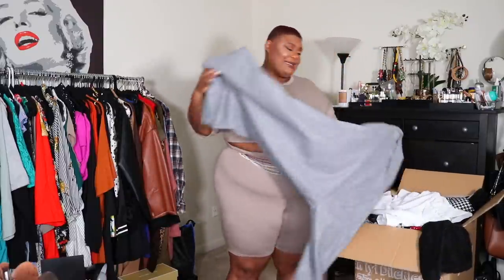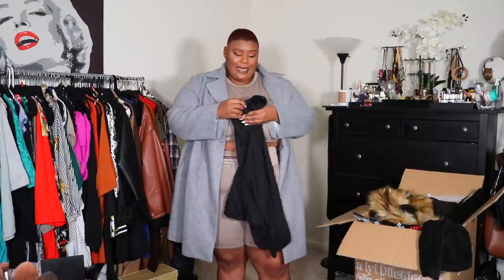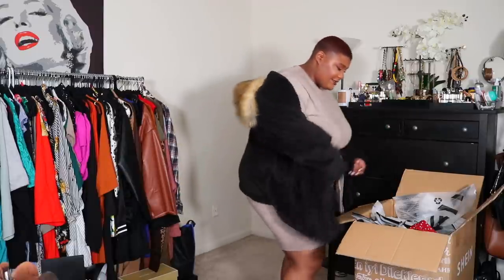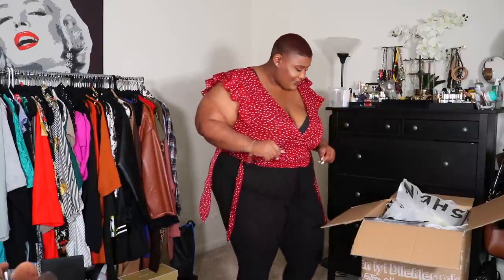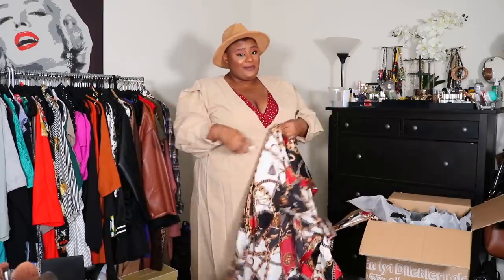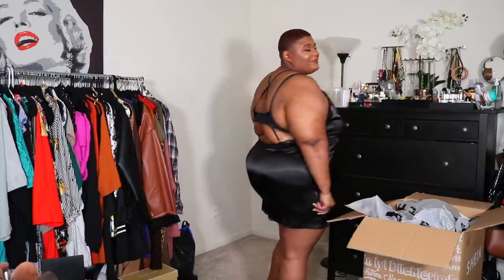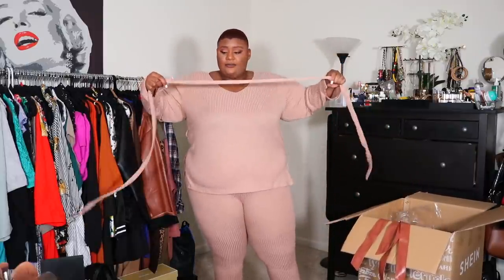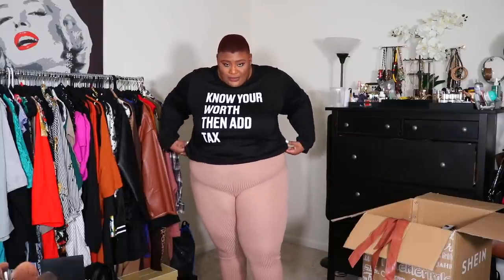A CHILL SHEIN TRY ON HAUL // PLUS SIZE & CURVY // 3X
Hey Jems!

Today's video is another haul with y'alls fave SHEIN. I found soo many cute closet staples in this haul and I'm already all over the website looking for more items! I hope you guys enjoy this video and I'll see ya in the next one!

Toodles,

MJ

Jenny's YouTube channel
@AuBonPrix Speaks

*** Shout out to  @Manique Here  for the BEAUTIFUL outro! She has curated sooo many beautiful intro/outros for content creators and allows anyone to download them. FOR FREE. Her talent alone warrants a shout out, but her generosity on top of it?? WE DON'T DESERVE HER!! Thank you!

:: C L O T H I N G  D E E T S

Plus Lapel Collar Single Button Overcoat

SHEIN Plus Contrast Faux Fur Collar Teddy Coat

Plus Ruffle Trim Pleated Bishop Sleeve Blouse

Plus Houndstooth Mermaid Skirt

Plus Twist Front Bishop Sleeve Zipper Back Blouse

Plus Polka Dot Tube Jumpsuit

Plus Surplice Front Knot Side Polka Dot Shirred Top

Plus Tie Side Trench Coat

Plus Chain Print Belted Blouse

Plus Lace Pocket Button Up Longline Blouse

Plus Slant Pocket Belted PU Pants

Plus Satin Criss Cross Backless Slip Dress

Plus Rib-Knit Hooded Sweatshirt & Drawstring Waist Leggings

Plus Contrast Lace Bow Front Satin PJ Set

Plus Solid V-neck Ribbed Belted PJ Set

Plus Cold Shoulder Tie Front Peplum Blouse

SHEIN Plus Tie Front Leopard Print Top

Plus Slogan Graphic Sweatshirt
:: B O D Y S P E C S

Height: 5'8
Size: 3X, 24ish and ain’t missing no meals

:: S  H M O N E Y  M O V E S

JEMIMA20

JEMIMA25

:: RENATURAL "The Wig Fix"
MISSJEMIMA10

:: DOSSIER PERFUME
MISSJEMIMA

:: Amazon Shop (where you can find all my favorite thingsss INCLUDING makeup!)

(Thank you sooooo much in advance!!!)

MissJemimaaa

MissJemima
12138 Central Ave
Suite #665
Mitchellville, MD 20721

tags so the YT algorithm can stop tryin to play me...